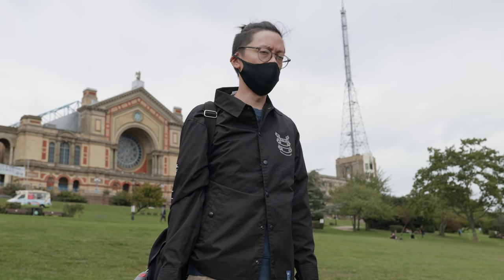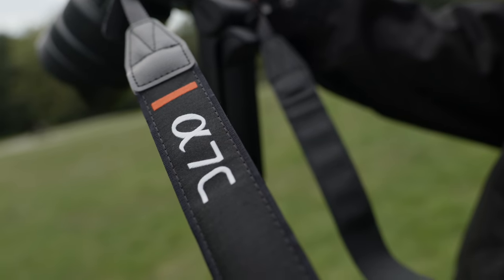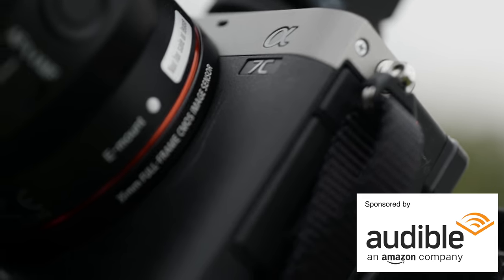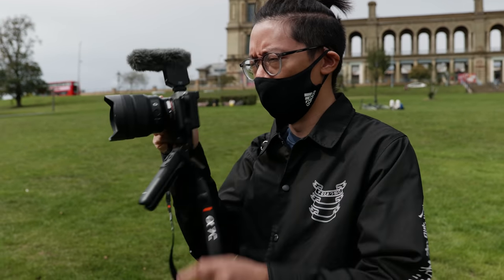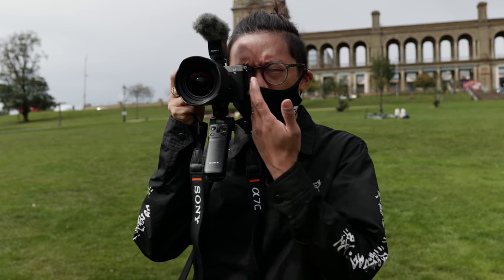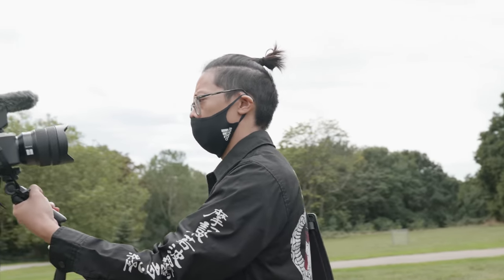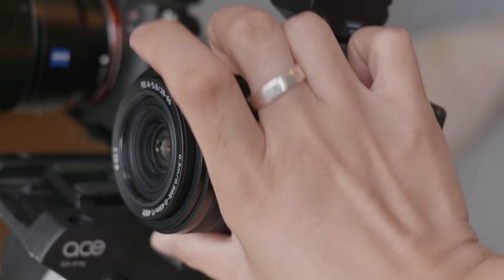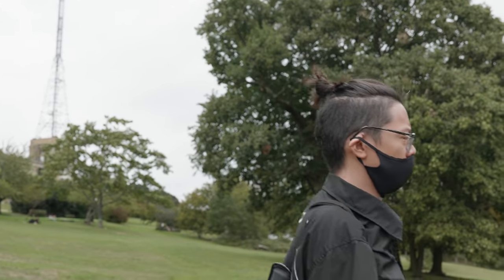Sony A7C - Well, I wasn't expecting THAT to Happen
Sony a7C

MUSIC
Sam Barsh - BPOR
Isaac Joel - Weeping Toothcrust
Sam Barsh - Sobre el Mar
Isaac Joel - Club Foot Clavipes